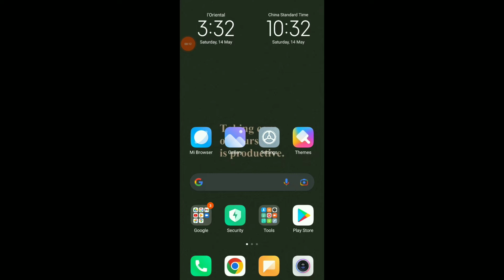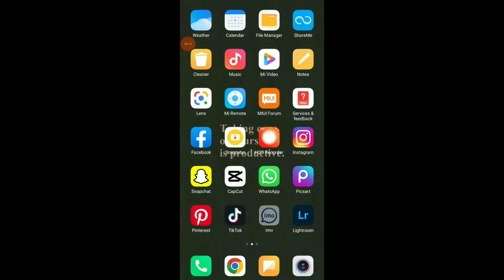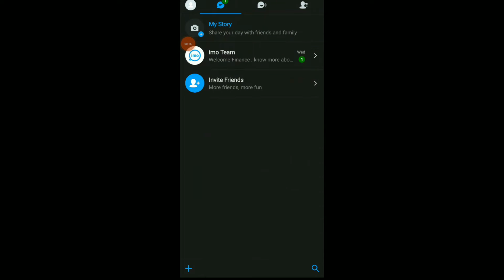How To Pin Conversation On Imo App 2022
My idols on YouTube:
Mike Vestil
Ali Abdaal
biaheza
Kevin David
Incognito Money
Sara Finance
Everyday Money
Channel Makers
Vidiq
SuperHumans Life